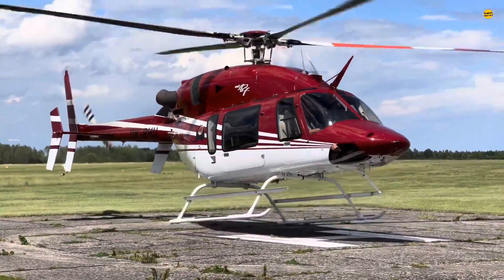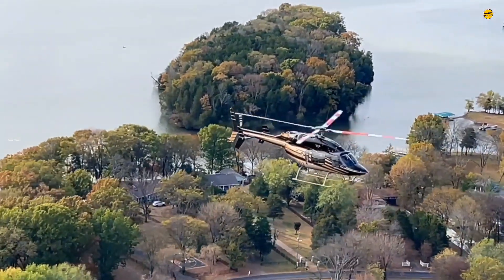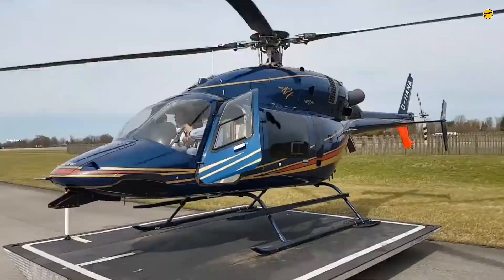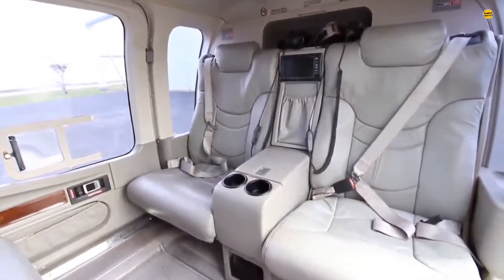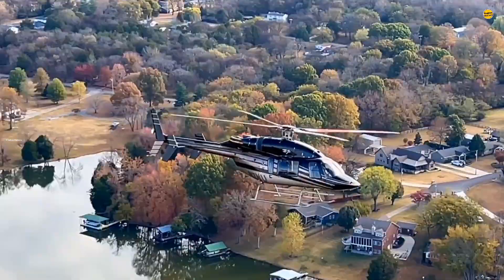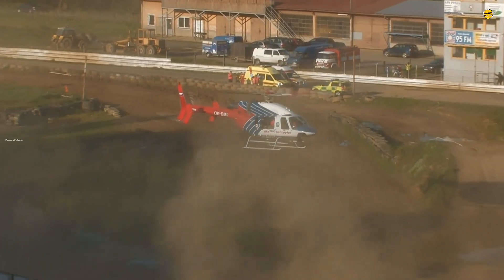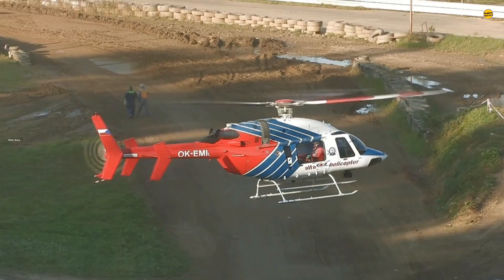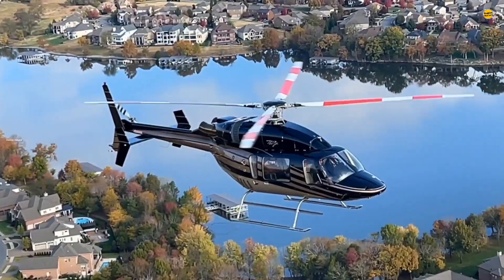Successful commercial helicopter: The Bell 427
Successful commercial helicopter: A closer look at The Bell 427